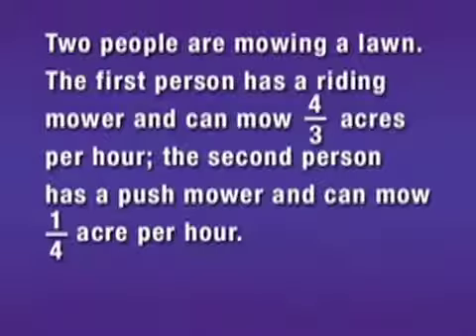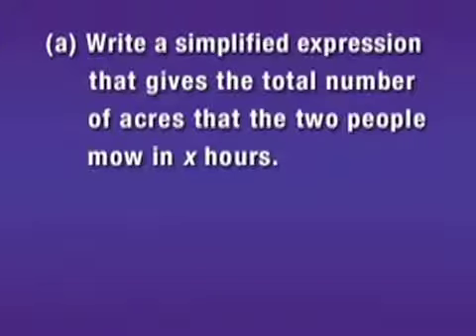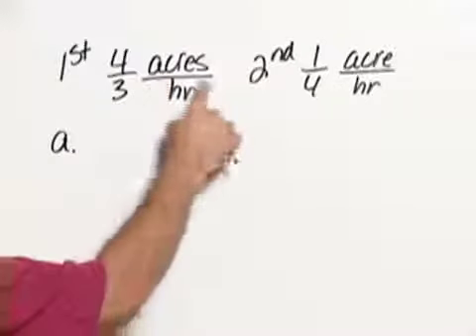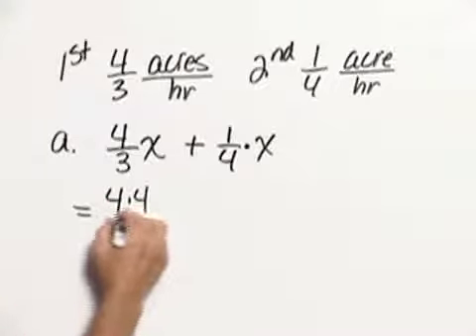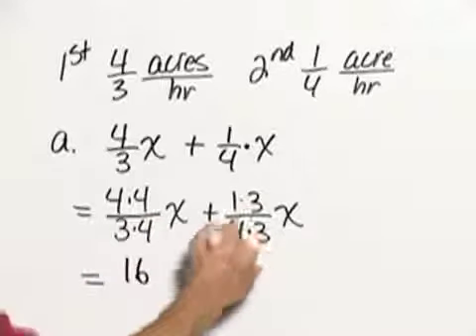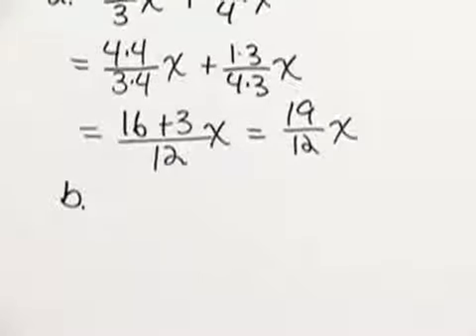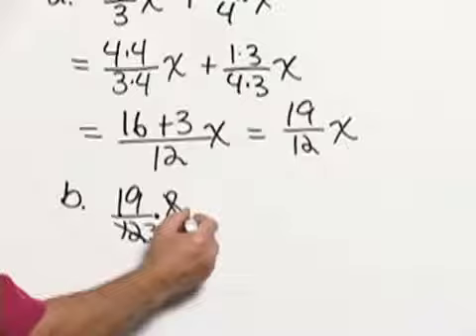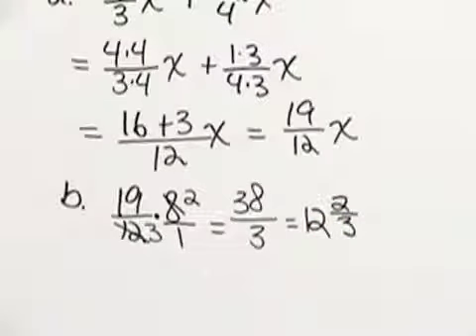Rockswold/Krieger Combo Alg Ch1 Ex19